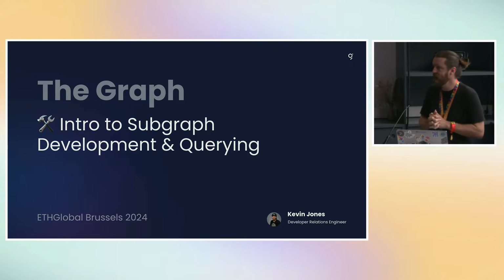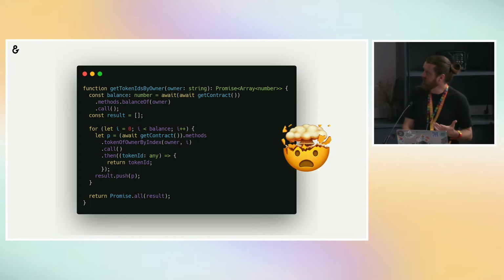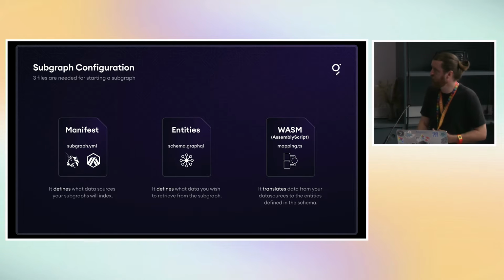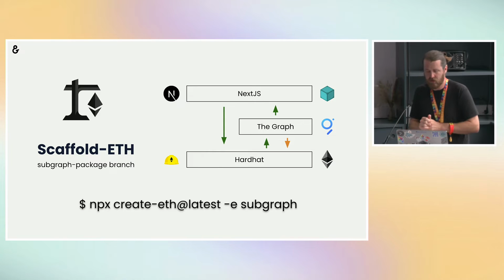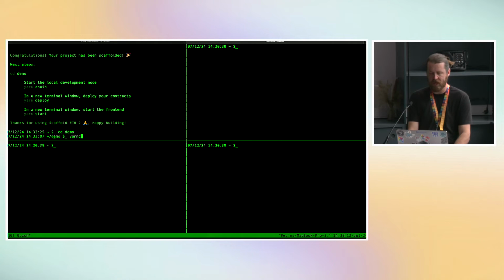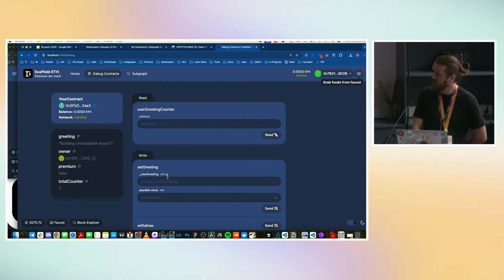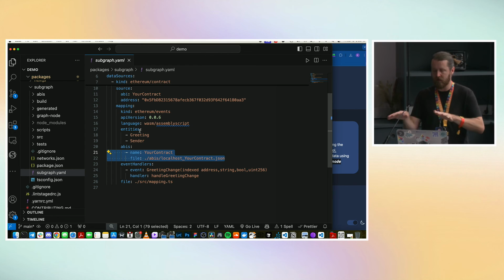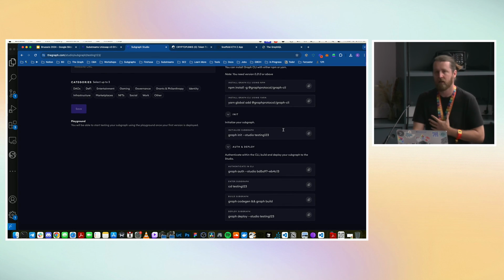Intro to The Graph, Subgraph Development & Querying - ETHGlobal Brussels 2024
Join Kevin Jones from The Graph, for a workshop titled, "Intro to The Graph, Subgraph Development & Querying."

Indexing blockchain data is hard, but it doesn't have to be. Come to this workshop and learn how you can create a subgraph on The Graph's decentralized network in less than 5 minutes! We will give a basic overview of The Graph and deploy a subgraph in real time on the network. We will also look at how you can utilize the power of GraphQL to query the data from your application. See you there!